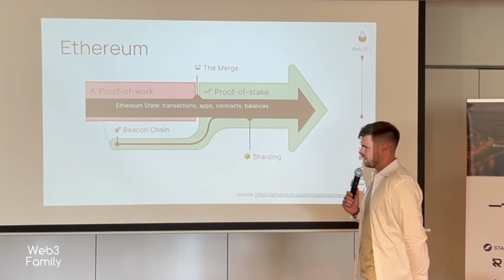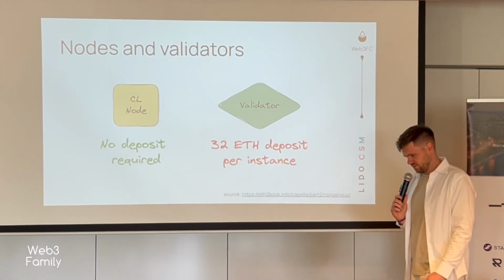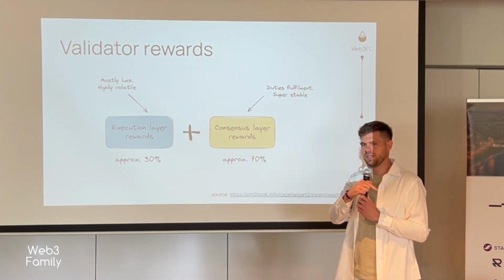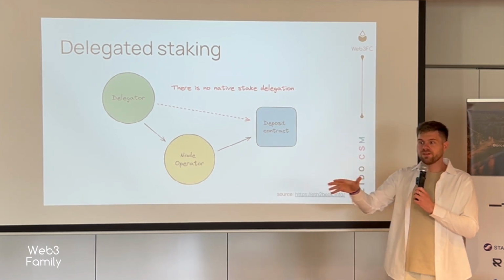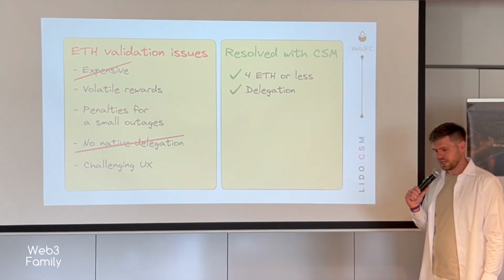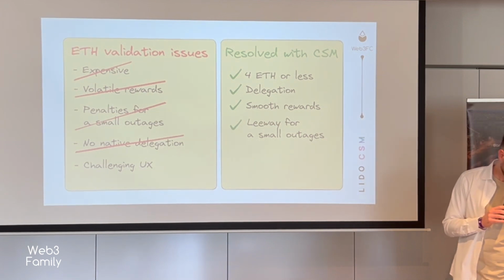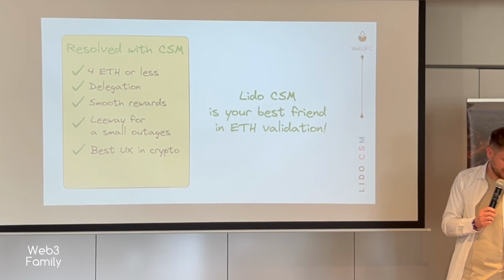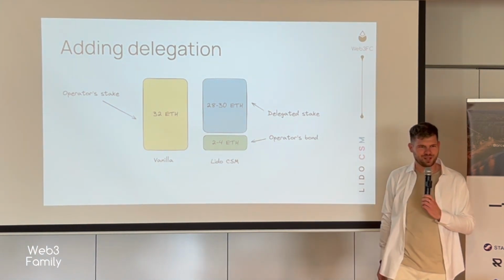Talk on “How Lido Makes Ethereum Validation More Accessible” - by Dmitry Gusakov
Talk on “How Lido makes Ethereum validation more accessible” — by Dmitry Gusakov, Tech Lead @ Lido.